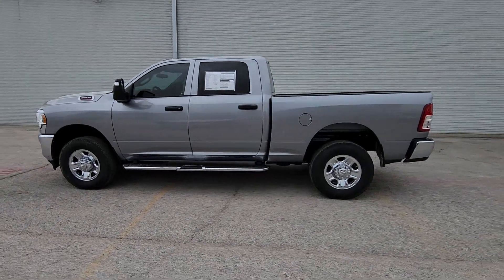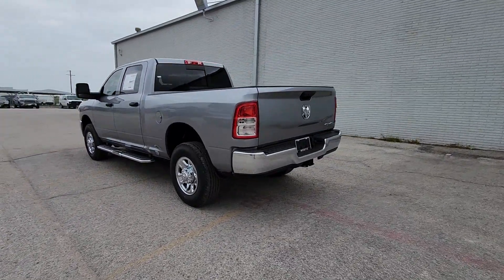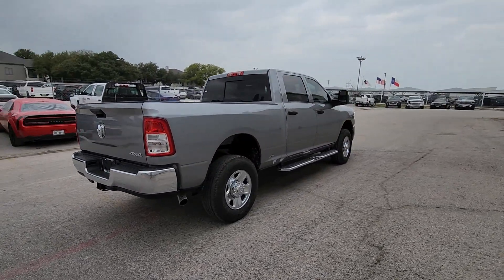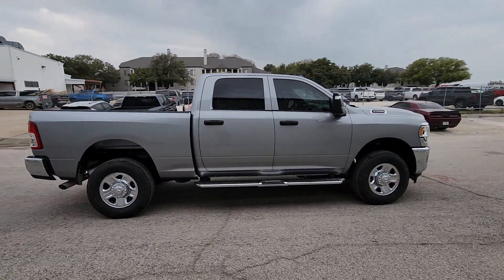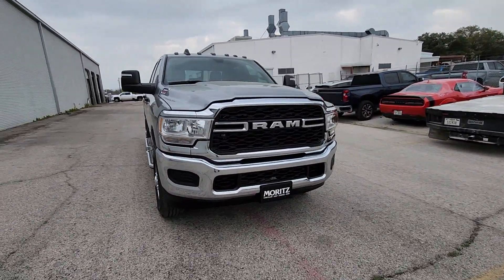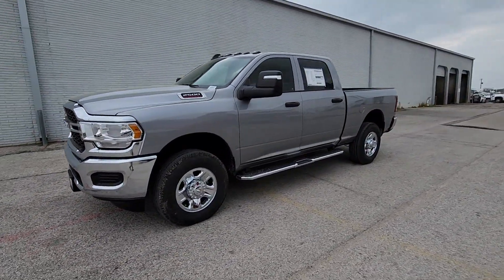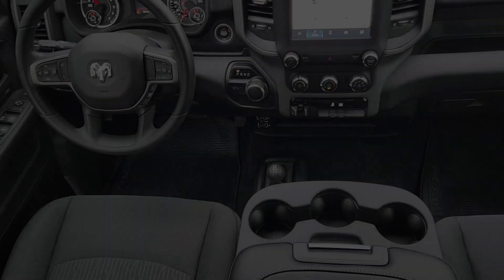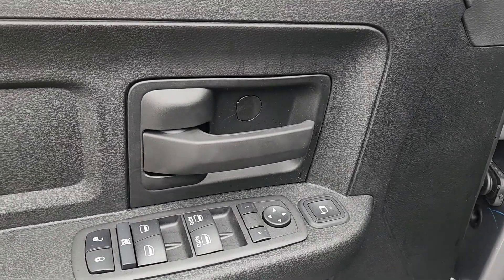2024 Ram 2500 Fort Worth, Arlington, Dallas, Weatherford, Benbrook 236053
Billet Silver Metallic Clearcoat New 2024 Ram 2500 available in 9101 Camp Bowie W. Blvd., Fort Worth, Texas at Moritz CDJR. Servicing the Fort Worth, Arlington, Dallas, Weatherford, Benbrook, area.

Moritz CDJR
9101 Camp Bowie W Blvd Ste.#2

Billet Silver Metallic Clearcoat 2024 Ram 2500 Tradesman 4WD 8-Speed Automatic 6.4L V8 Bluetooth Backup Camera 2 Way Rear Headrest Seat 4 Way Front Headrests 40/20/40 Split Bench Seat 4G LTE Wi-Fi Hot Spot 8.4 Touchscreen Display ABS brakes All R1 Low Radios All Radio Equipped Vehicles Anti-Spin Differential Rear Axle Apple CarPlay Black Exterior Mirrors Bluetooth Handsfree Phone & Audio Bright Front Bumper Bright Rear Bumper Center Hub Chrome Appearance Group Chrome Flat Cab-Length Side Steps Chrome Grille Surround Chrome Headlamp Bezels Clearance Lamps Cloth 40/20/40 Bench Seat Connectivity - US/Canada Electronic Stability Control Exterior Mirrors Courtesy Lamps Exterior Mirrors w/Heating Element Exterior Mirrors w/Supplemental Signals For Details Visit DriveUconnect.com For More Info Call Front Armrest w/Cupholders Front Center Armrest w/Storage Global Telematics Box Module (TBM) Google Android Auto GPS Antenna Input Integrated Center Stack Radio Integrated Voice Command w/Bluetooth Manual Adjust 4-Way Driver Seat Manual Adjust 4-Way Front Passenger Seat Manual Folding Exterior Mirrors Manual Telescoping Mirrors Matte Black Mesh Grille w/Chrome Mirror Running Lights ParkView Rear Back-Up Camera Power Adjust Mirrors Power Adjustable Convex Aux Mirrors Power Heated Folding Telescope Mirrors Power steering Quick Order Package 2GA Tradesman Radio: Uconnect 5 W w/8.4 Display Rear Folding Seat Rear Power Sliding Window Rear Window Defroster Remote USB Port - Charge Only Selectable Tire Fill Alert SiriusXM Radio Service SiriusXM Satellite Radio Speed control Storage Tray Traction control Tradesman Level 2 Equipment Group Wheels: 18 x 8.0 Steel Chrome Clad. Prices do not include tax title and license fees.$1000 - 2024 RAM BC Retail Consumer Cash (Type 1 & B) 63CR1. Exp. 04/01/2024